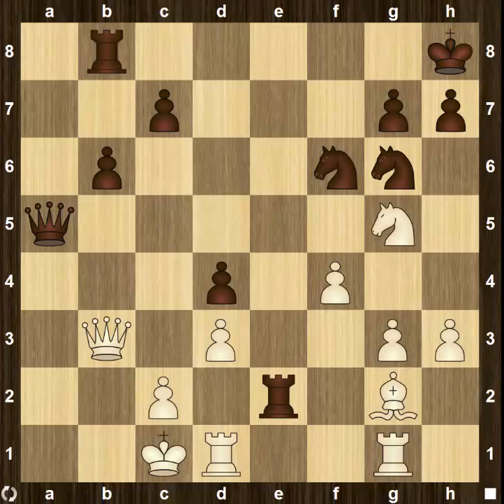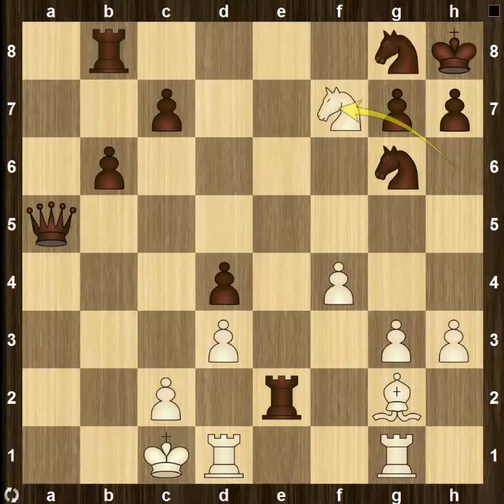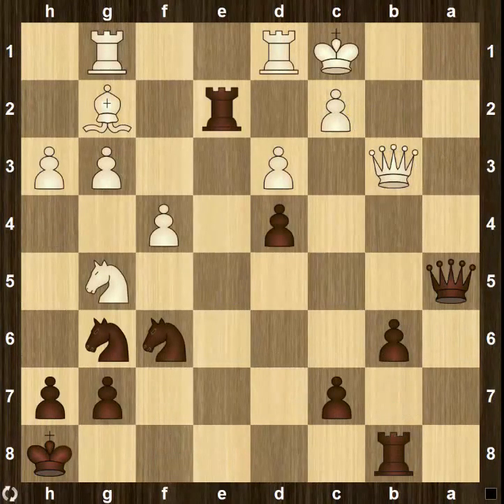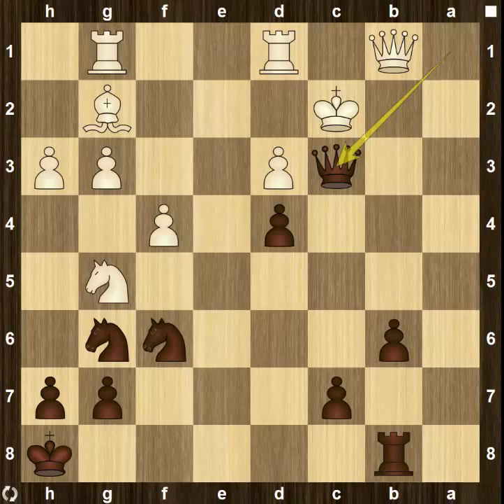Chess Tactics: Blockade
Learn Chess Tactics: Blockade! Learn how to make a smothered checkmate!